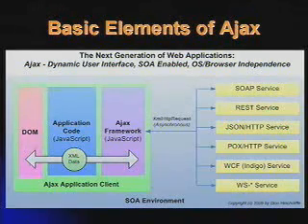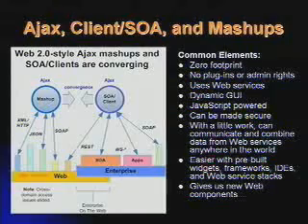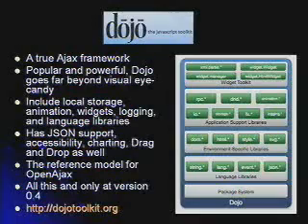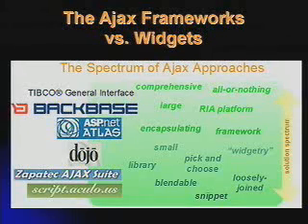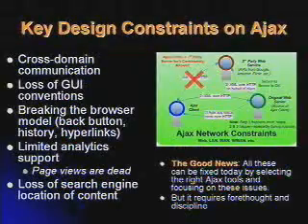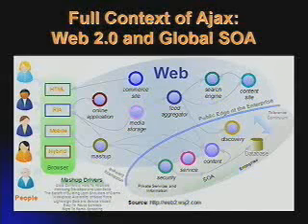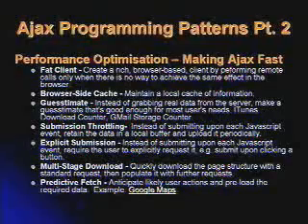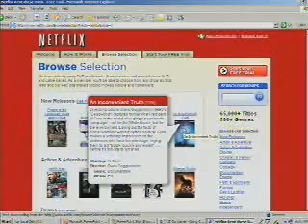Ajax Frameworks and Design Patterns Survey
Ajax and other Rich Internet Application (RIA) technologies are fast becoming one of the most in-demand skill sets for Web developers, Web designers and other Web professionals. This session will be an in-depth, practical tour of the latest Ajax frameworks - their features, strengths and weaknesses to help today's Web professionals understand better how to begin to choose and then use one of the Ajax frameworks. The session also provides a tour of Ajax design patterns' emerging story, as well as the most popular design elements in Ajax applications today. Using the "design patterns" metaphor of Christopher Alexander - i.e., "common, recurring problems" - we will examine Display Manipulation, Web Remoting, Dynamic Behavior, Web Services and Performance Optimization, among other popular Ajax design patterns.

President and CTO, Hinchcliffe & Company: Dion Hinchcliffe